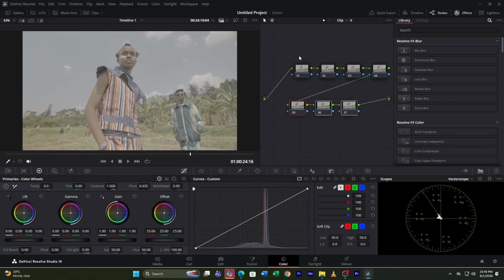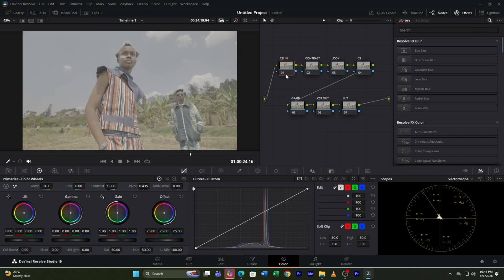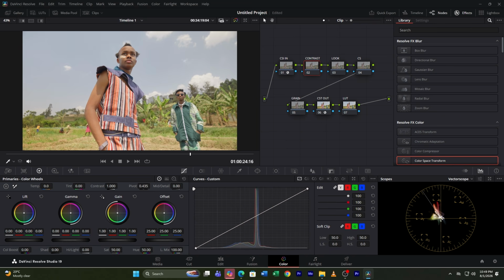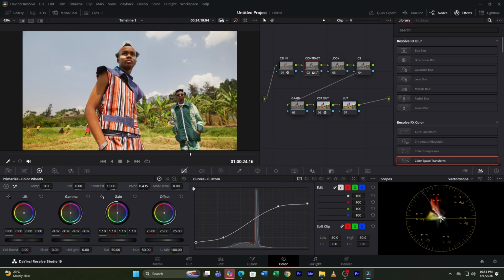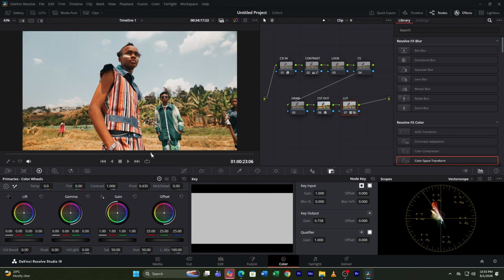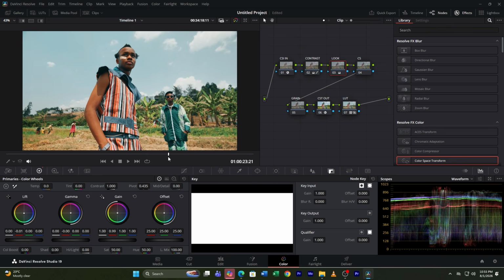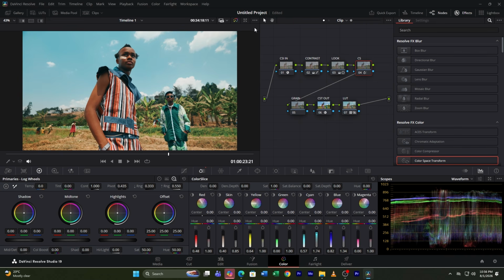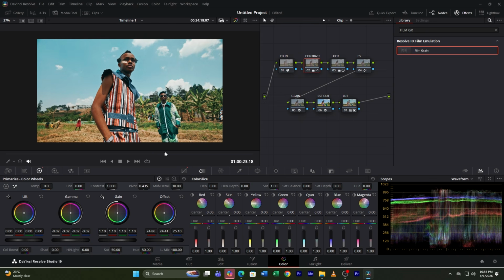"Make Your Music Video Look Like a Netflix Movie | DaVinci Resolve Color Grading"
🎬 Learn how to create a professional cinematic color grade for music videos using DaVinci Resolve.

In this tutorial, I will show you my workflow for achieving a Hollywood/Netflix-inspired music video look. You will learn how to create mood, improve skin tones, balance colors, add cinematic contrast, and make your music videos look more premium.

🔥 What you will learn:
✅ Music video color correction
✅ Cinematic color grading workflow
✅ Professional node structure in DaVinci Resolve
✅ Creating dark & moody film looks
✅ Enhancing skin tones
✅ Creating depth and atmosphere
✅ Hollywood-style color techniques
✅ Making music videos look expensive

This tutorial is perfect for:
🎥 Filmmakers
🎬 Music video creators
🎨 Colorists
💻 Video editors
📸 Content creators

Software:
🎨 DaVinci Resolve

- Cinematic Color Grading Tutorials
- DaVinci Resolve Tips
- Filmmaking & Editing Techniques